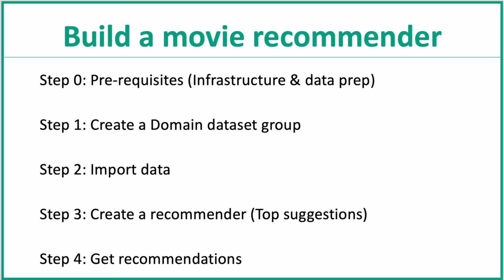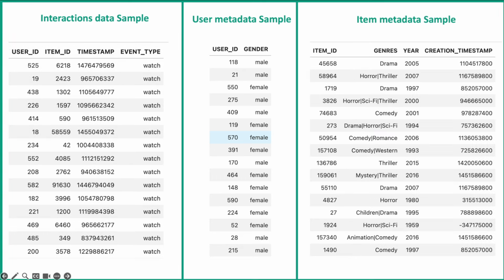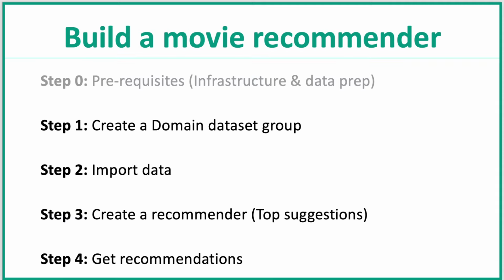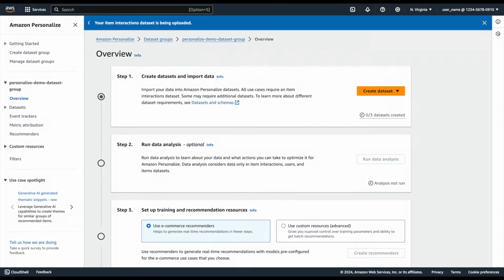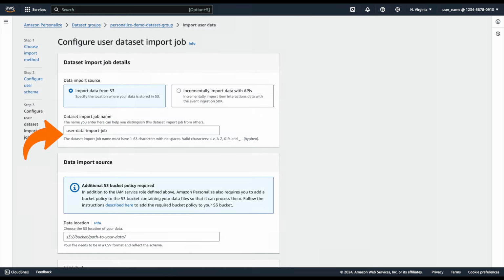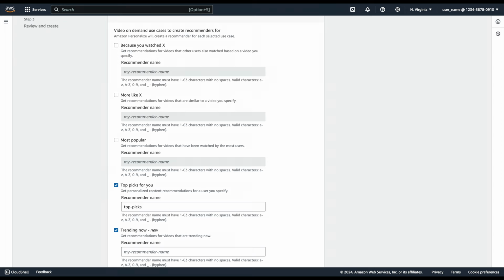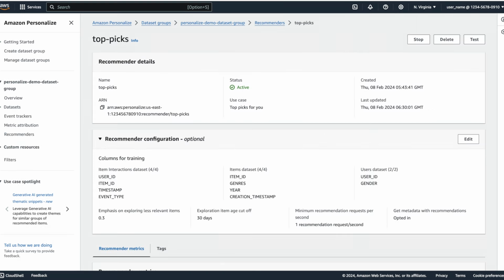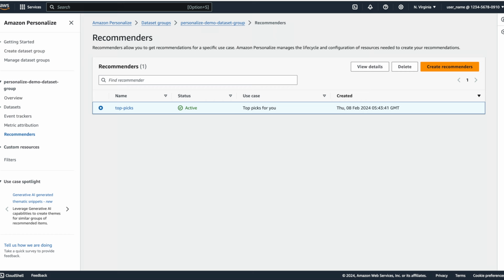Build a movie recommender with Amazon Personalize - Demo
In this short hands on demo, you will learn  how to build a movie recommender using movielens data. As part of the demo, I will go through pre-requisites, data preparation, data import, recommender training and recommendation testing aspects of the process.

Amazon Personalize is an ML service that makes it easy for developers to create individualized recommendations for customers using their applications. ML is increasingly used to improve customer engagement by powering personalized product and content recommendations, tailored search results, and targeted marketing promotions.  However, developing the ML capabilities necessary to produce these sophisticated recommendation systems has been beyond the reach of most organizations today due to the complexity of developing ML functionality. Service Background: Amazon Personalize is an ML service that makes it easy for developers to create individualized recommendations for customers using their applications. ML is increasingly used to improve customer engagement by powering personalized product and content recommendations, tailored search results, and targeted marketing promotions.  However, developing the ML capabilities necessary to produce these sophisticated recommendation systems has been beyond the reach of most organizations today due to the complexity of developing ML functionality.
Here is the link to the service home
Category background: This service belongs to Machine Learning category. This category offered by AWS contains following AWS Services: Amazon Augmented AI, Amazon CodeGuru, Amazon Comprehend, Amazon DevOps Guru, Amazon DevOps Guru for RDS, Amazon Elastic Inference, Amazon Forecast, Amazon Fraud Detector, Amazon HealthLake, Amazon Kendra, Amazon Lex, Amazon Lex Automated Chatbot Designer (Preview), Amazon Lookout for Equipment, Amazon Lookout for Metrics, Amazon Lookout for Vision, Amazon Monitron, Amazon Omics, Amazon Personalize, Amazon Polly, Amazon Rekognition, Amazon SageMaker, Amazon SageMaker Canvas, Amazon SageMaker Ground Truth, Amazon SageMaker Ground Truth Plus, Amazon SageMaker HyperPod, Amazon SageMaker Studio Lab, Amazon SageMaker Training Compiler, Amazon Textract, AWS Deep Learning AMIs, AWS Deep Learning Containers, AWS DeepComposer, AWS DeepLens, AWS DeepRacer, AWS HealthScribe, AWS Inferentia, AWS Panorama
Background: AWS is a leading cloud provider that provides on-demand cloud computing platforms and APIs to individuals, companies, and governments, on a metered, pay-as-you-go basis.P.S. Share this video with your coding buddies!
[personalize, personalize, MachineLearning, aws, amazonwebservices, AWSMachineLearning, real-time-recommendations, your-applications, cloudcomputing, howto, tutorial, demo, youtube, awsconsole]